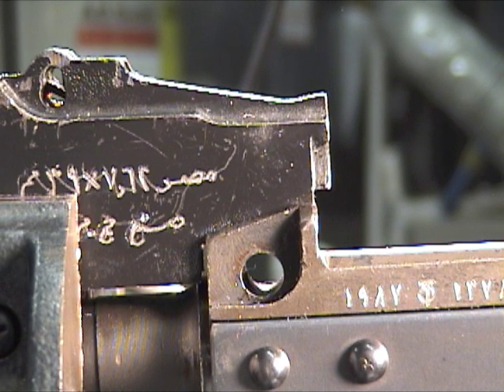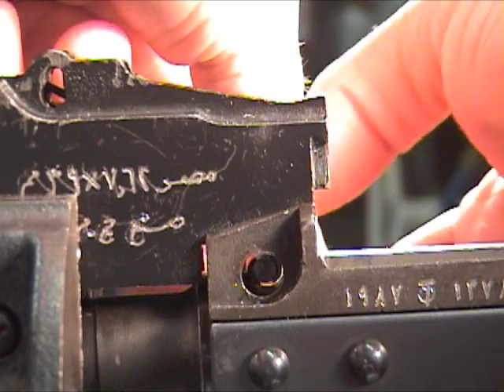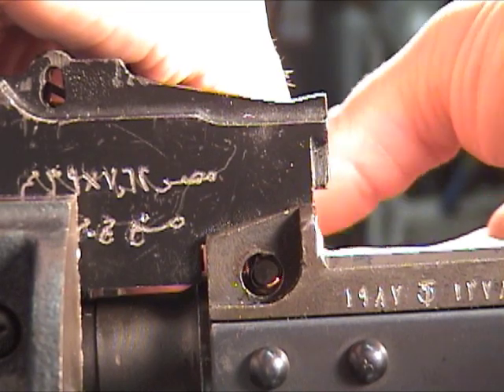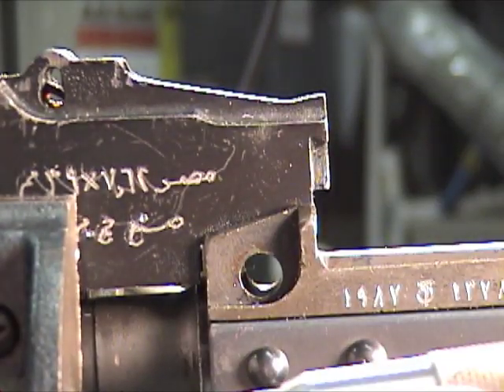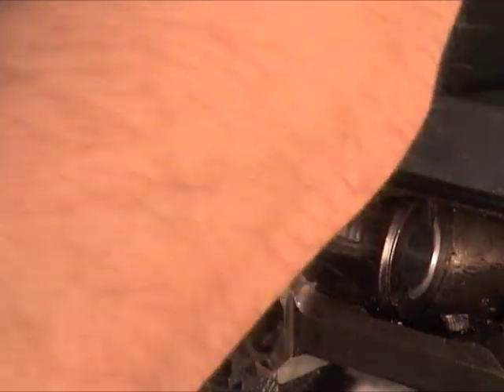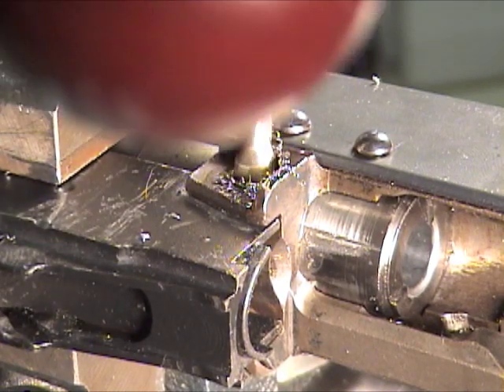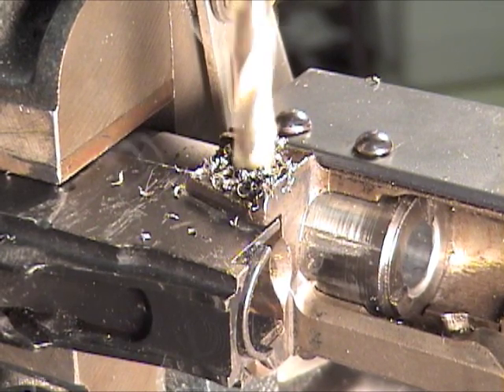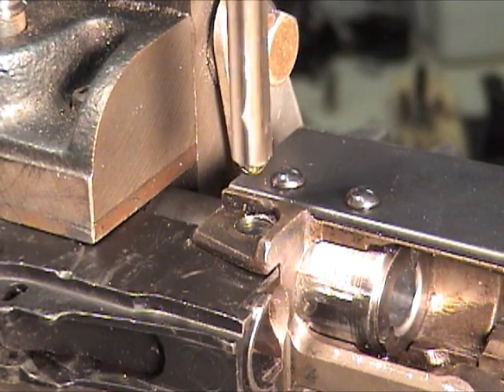Headspacing a non-matching barrel with an oversize pin Build your own AK AK47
How to headspace your barrel with an oversized pin when using a non matching barrel for your build.

Note this video is not yet available on the DVD.